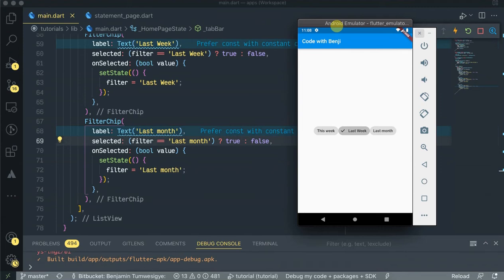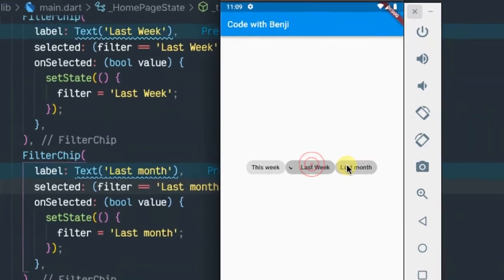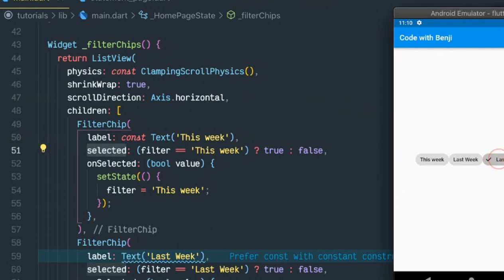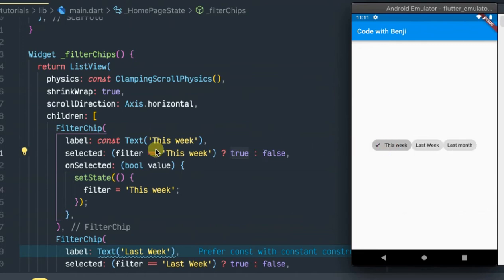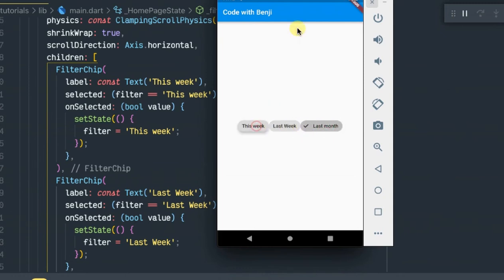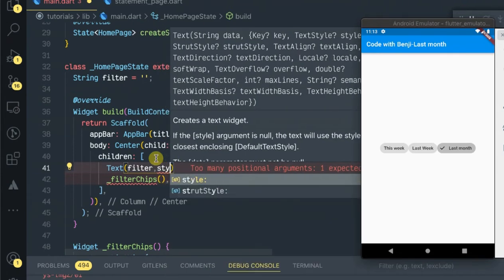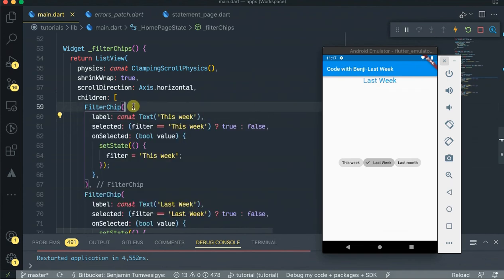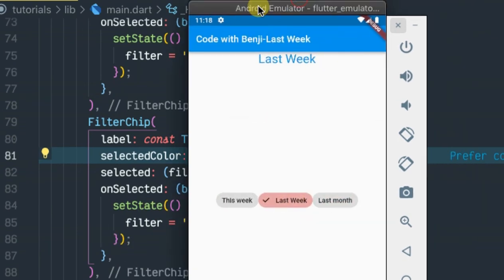flutter tutorial, flutter filter chips, flutter windows, flutter 2022, flutter web,flutter animation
Filter chips use tags or descriptive words to filter content.

Filter chips clearly delineate and display options in a compact area. They are a good alternative to toggle buttons or checkboxes.

flutter,
flutter animation,
flutter tutorial,
flutter hindi,
flutter windows,
flutter 2022,
flutter web,
flutter windows,

flutter,
flutter ui,
flutter animation,
flutter example,
flutter dev,
flutter dashboard,
fetch data in flutter,
flutter windows,
flutter animation,
flutter api,
flutter web,
flutter hindi,
flutter tutorial,
api in flutter,
flutter api call,
flutter ui,
api calling in flutter,
fetch api,
animation flutter,
flutter 2022,
flutter full app,
flutter rest api,
flutter vscode,
flutter windows,
textfield in flutter,
webview_flutter,